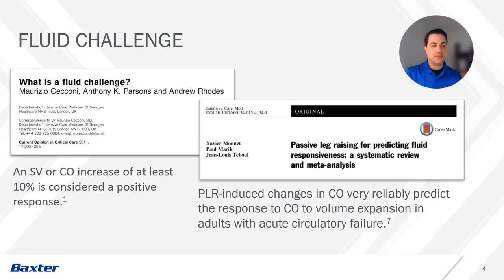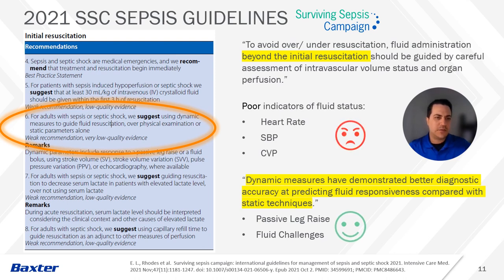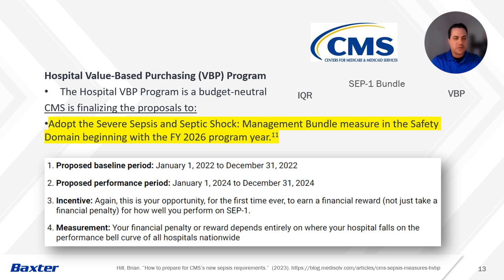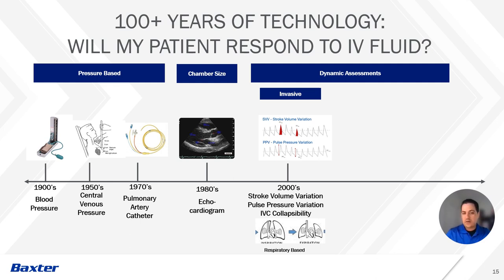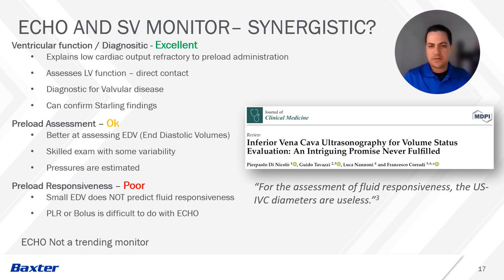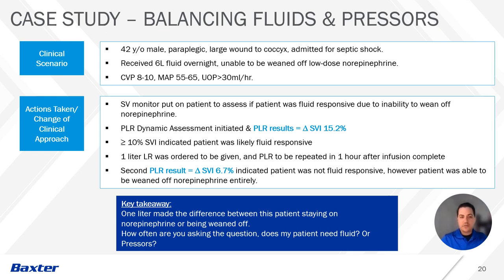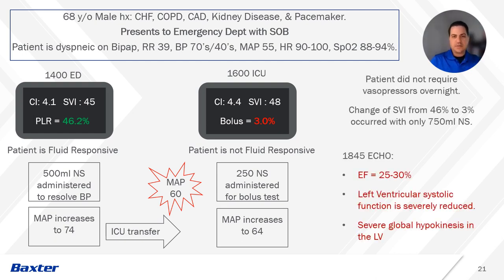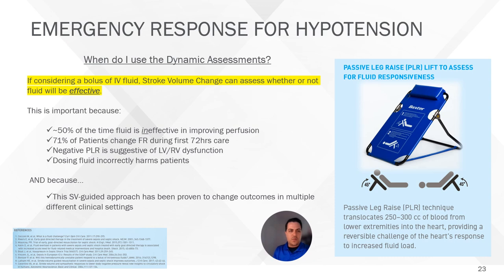Innovation in Fluid Management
This presentation reviews innovations related to fluid management. Presented by: Josh Segal, BSN, RN

Recorded: 2023

US_MedDel_2023_0014_ME_v1.0